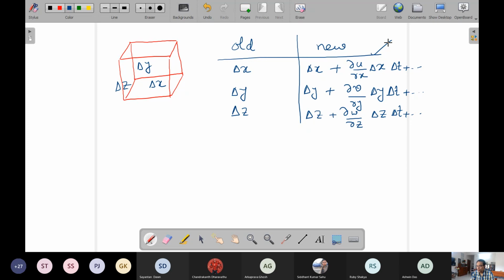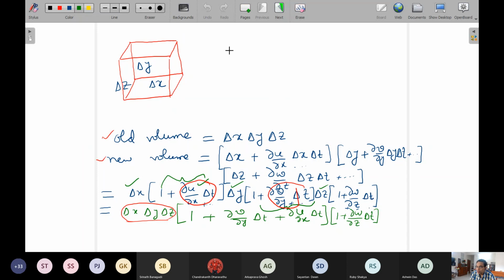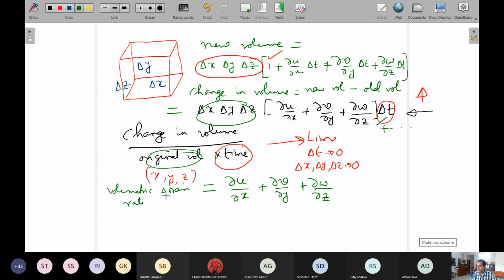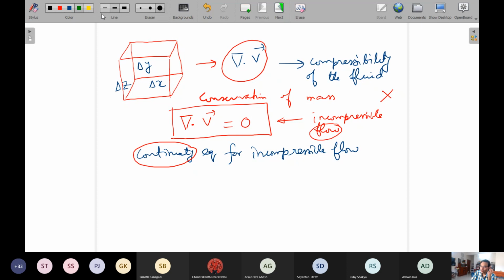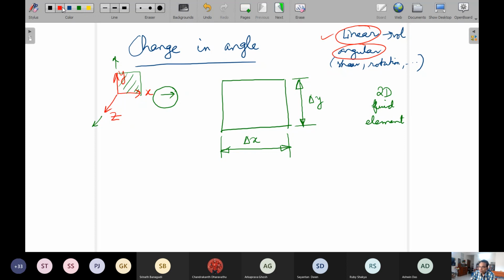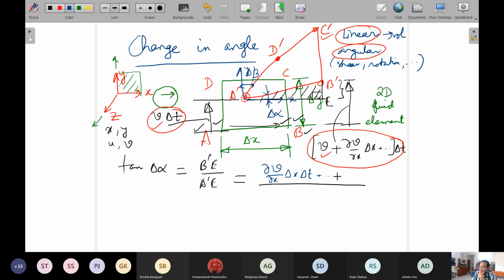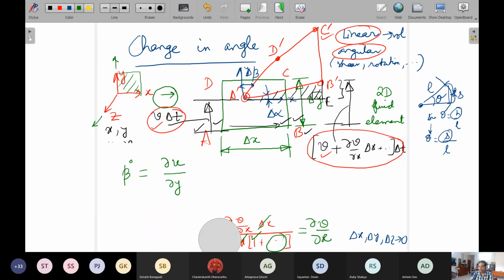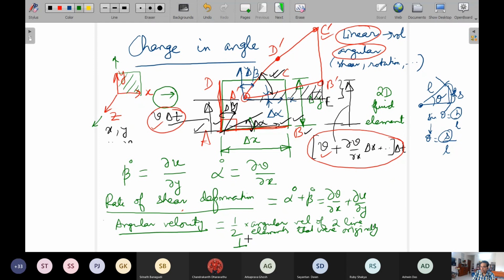Advanced Fluid Mechanics - Lecture 05